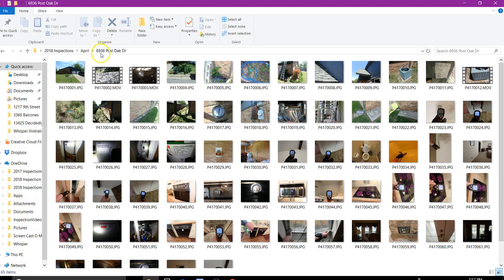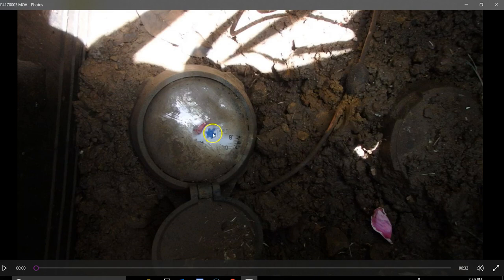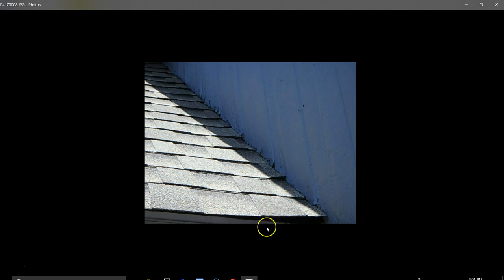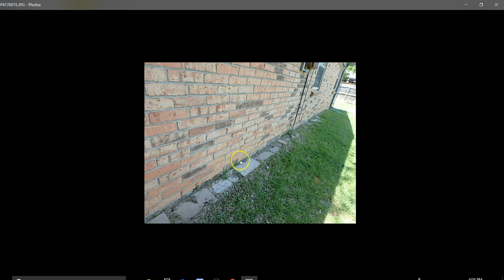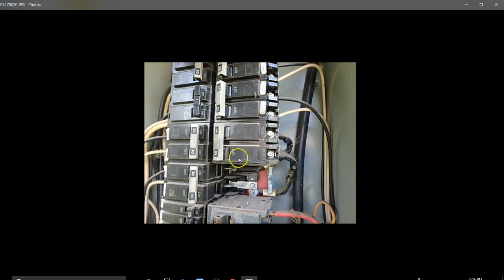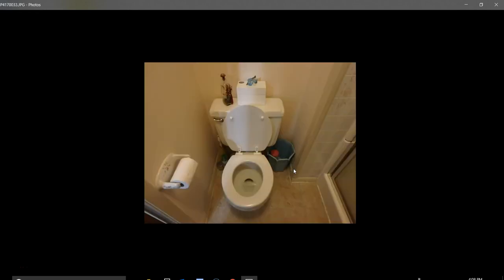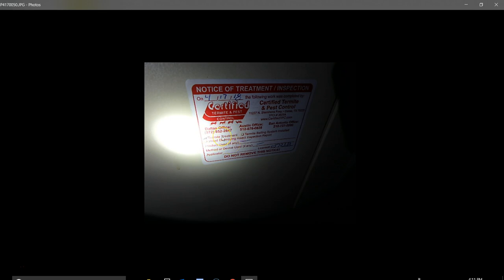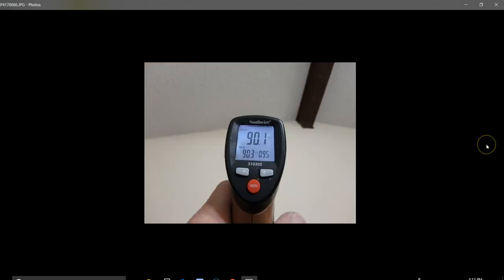6936 Post Oak Dr - Dallas Home Inspection - Stonebriar Property Inspections